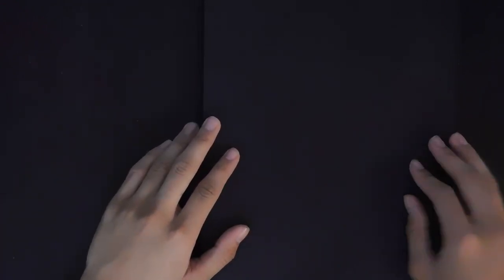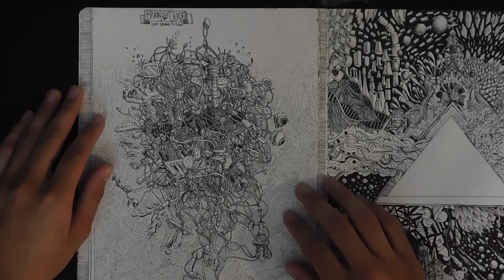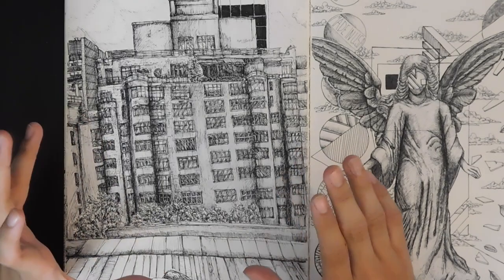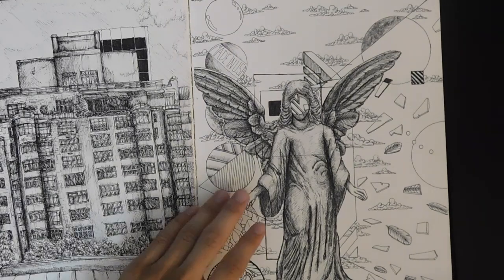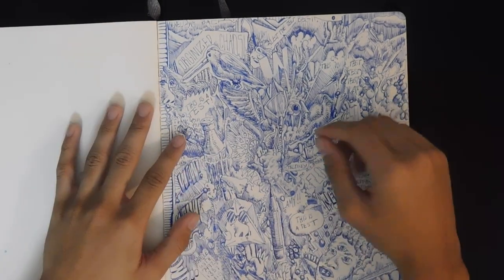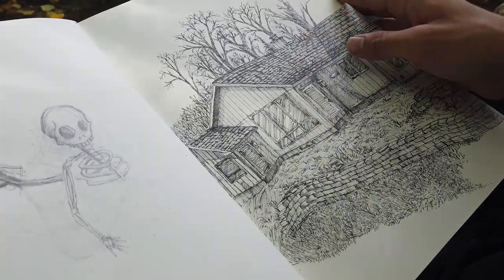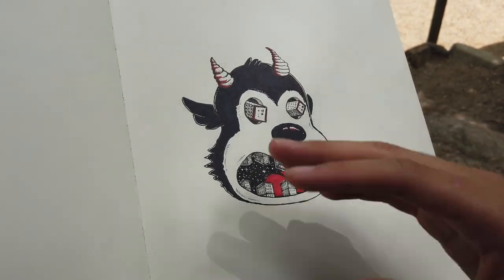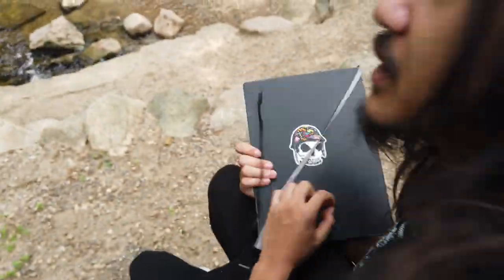High School Sketchbook Tour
In this video, we go through my old high school sketchbook I used from 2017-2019.

Art supplies used:
Moleskin Sketchbook
Lamy Safari Fountain Pen
Lots of Sharpie Markers